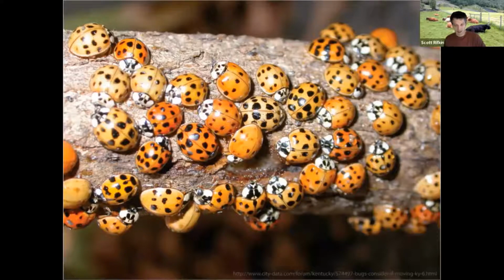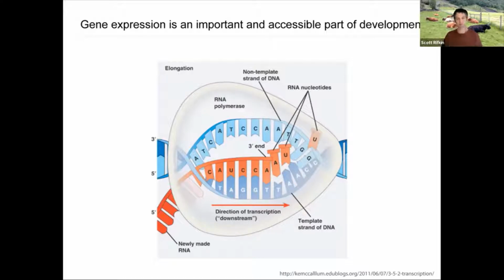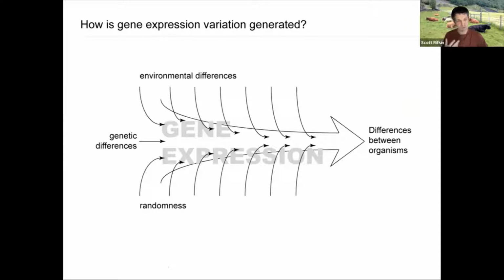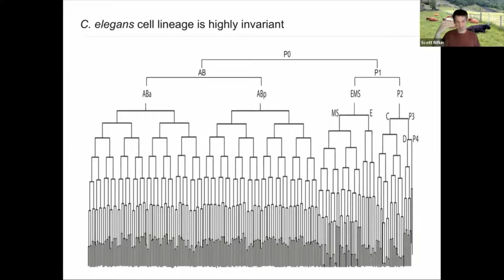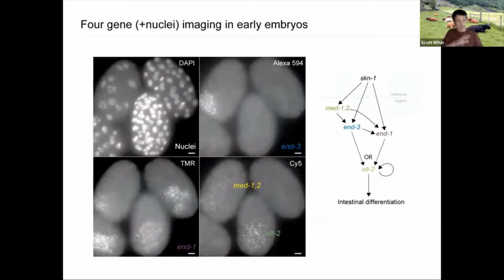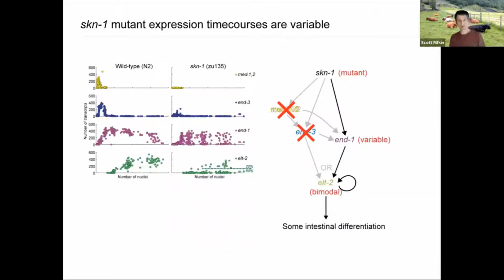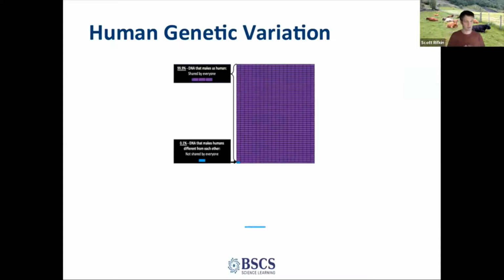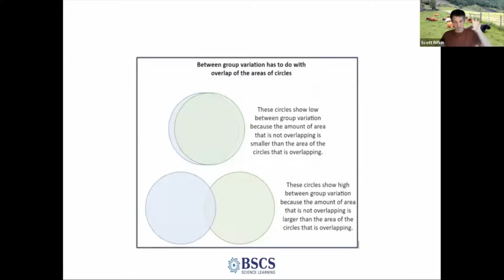Why Be Different? A study in evolutionary and developmental systems biology.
Scott Rifkin, Ph.D.
Associate Professor of Ecology, Behavior and Evolution, UC San Diego

The Center for Excellence in Education (CEE), a nonprofit 501(c)(3) charitable organization, was founded in 1983 by the late Admiral H.G. Rickover and Joann P. DiGennaro, President of the Center. The Center’s mission is to nurture high school and university scholars to careers of excellence and leadership in science, technology, engineering, and mathematics (STEM), and to encourage collaboration between and among scientific and technological leaders in the global community. CEE sponsors the Research Science Institute (RSI), USA Biolympiad (USABO), Teacher Enrichment Program (TEP), and STEM Lyceums. CEE programs are provided cost-free to participating students and teachers, thereby leveling the playing field for economically disadvantaged students. The Center’s nonprofit mission is supported by donors.